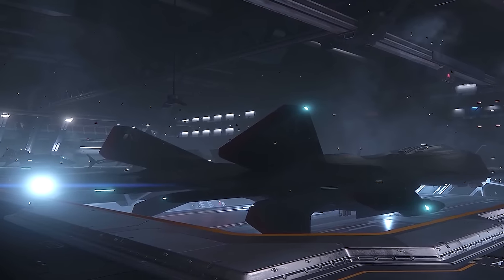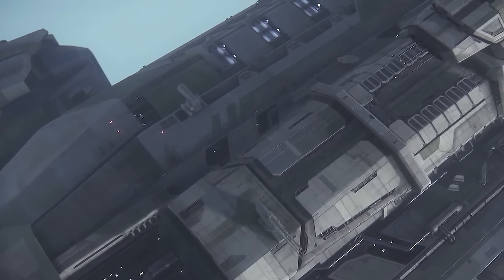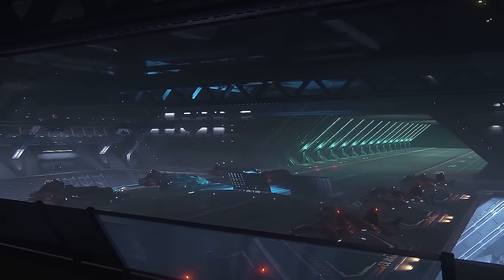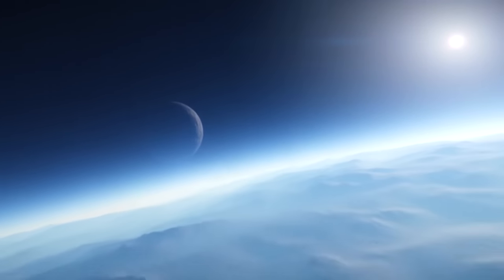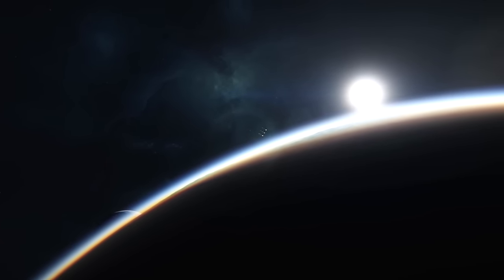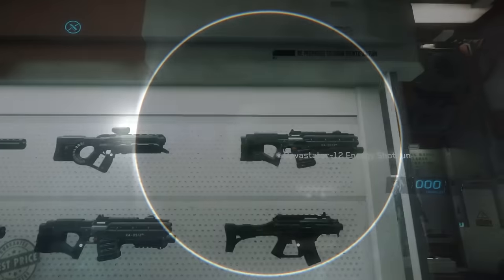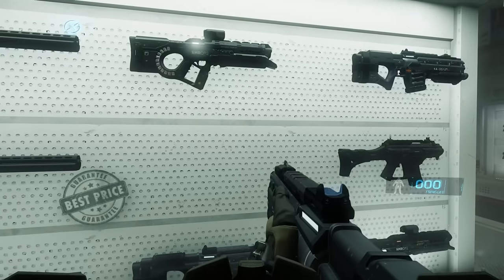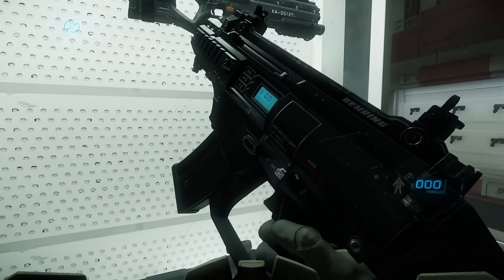Star Citizen 2.5 Features | Ships, GrimHEX & Items 2.0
Today we are looking at the Expected Features for Star Citizen Alpha 2.5 from a post that WLEVERETT made